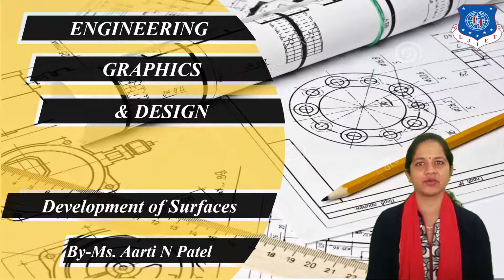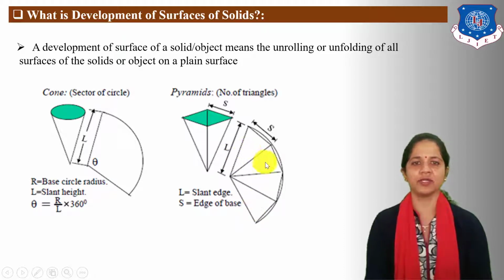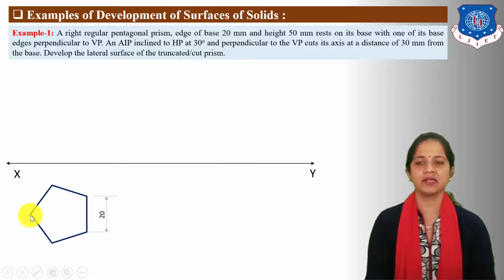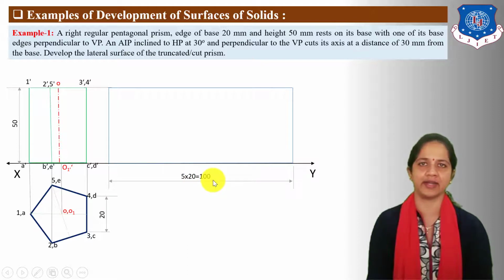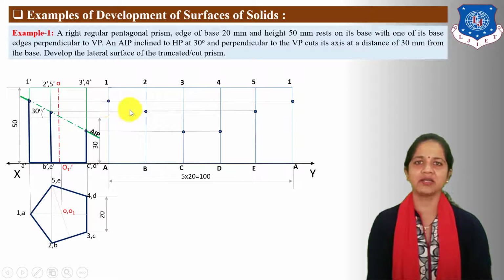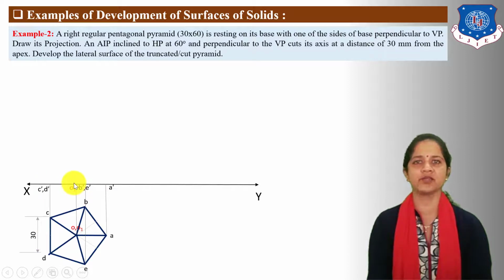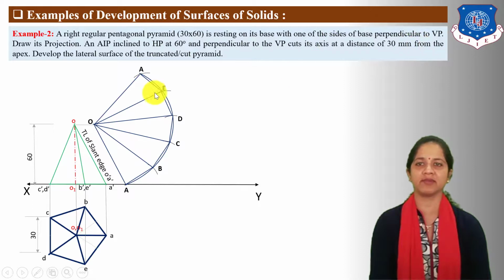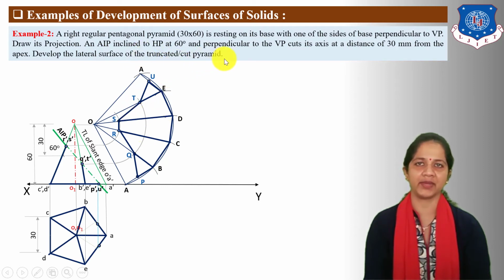Lec-38_Development of Solids Session-I| Engineering Graphics & Design | First Year Engineering